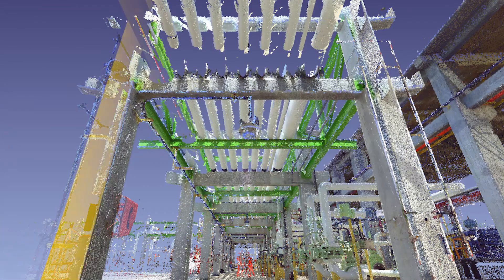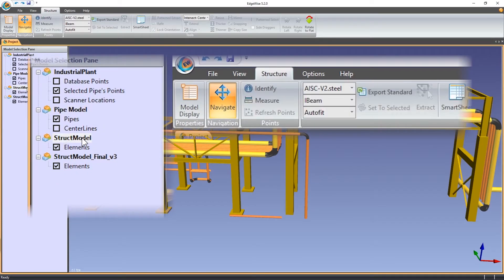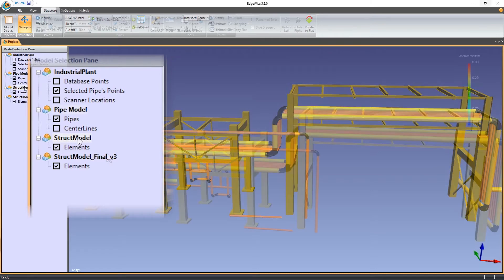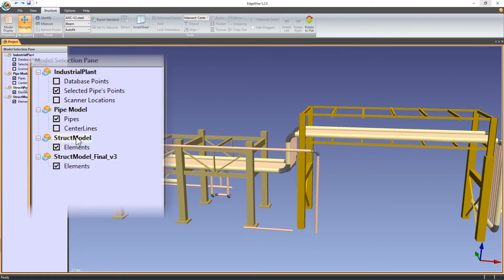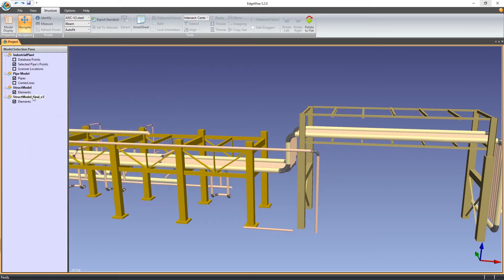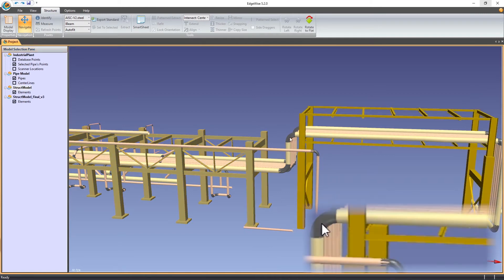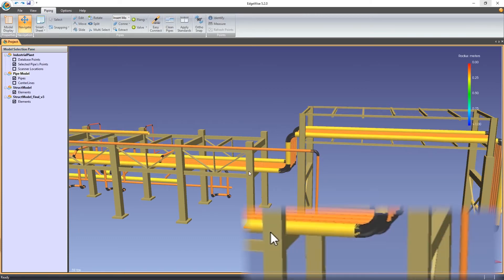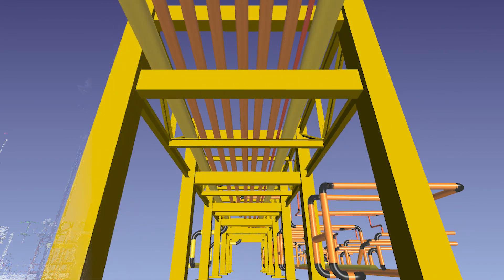EdgeWise Feature Preview - Enhanced Active Model UI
In this demonstration, we look at the quality-of-life enhancements in EdgeWise 5.2. The model tab is now dynamically renamed based on which type of model is active. When a pipe model is active, the piping tab will appear; when a structural model is activated, the piping tab is replaced with the structure tab. The new Highlight Active Model option recolors all loaded models to make the active model more apparent.